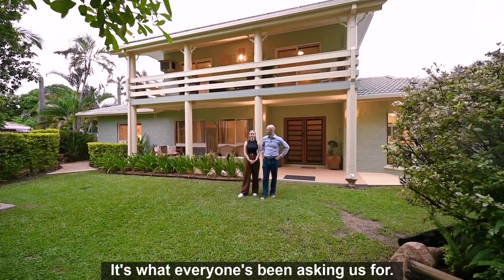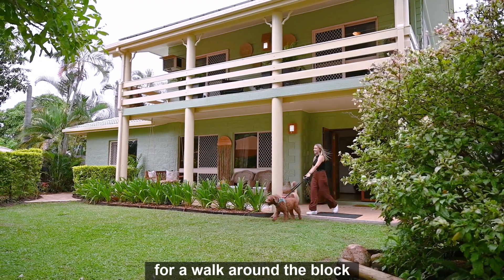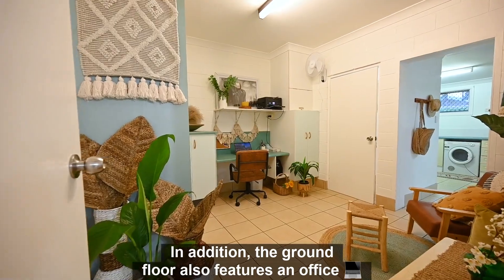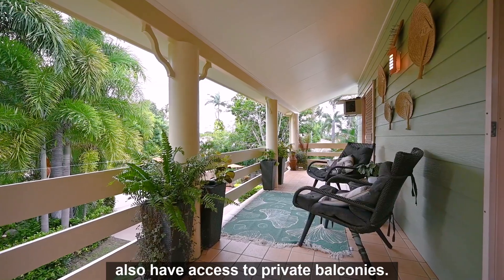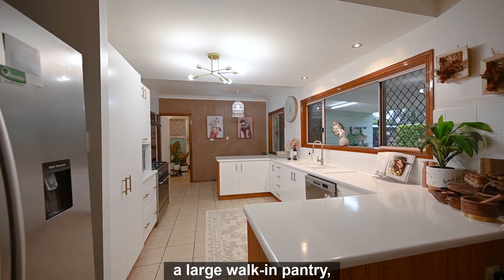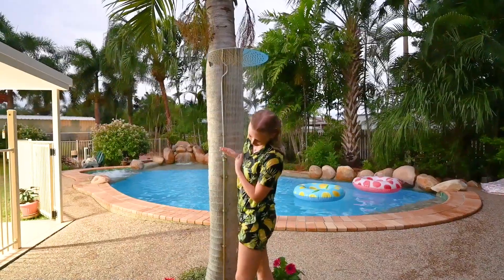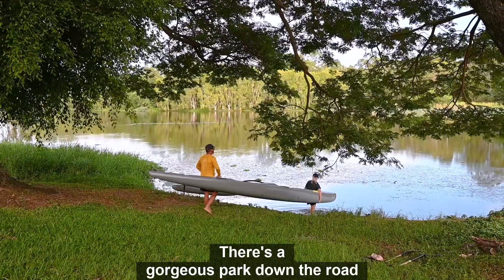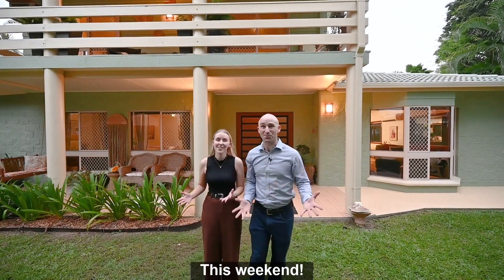42 Serissa Crescent, Annandale